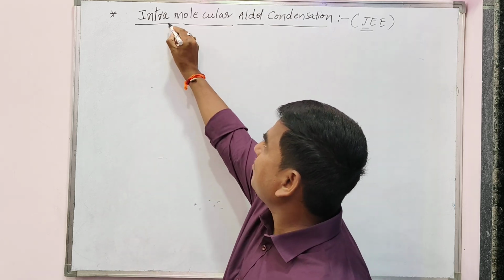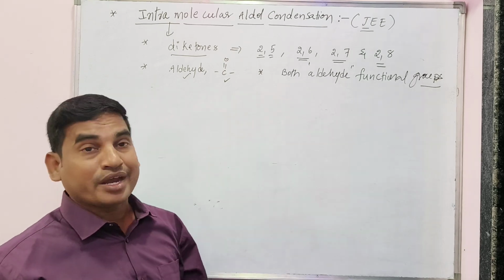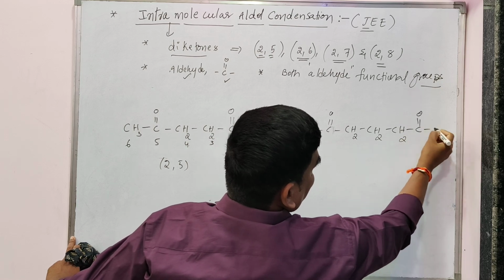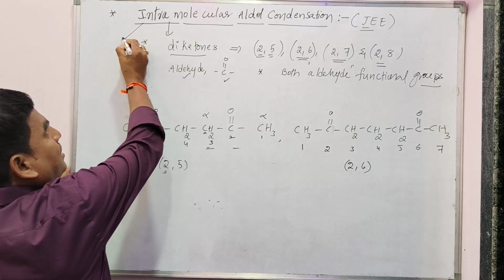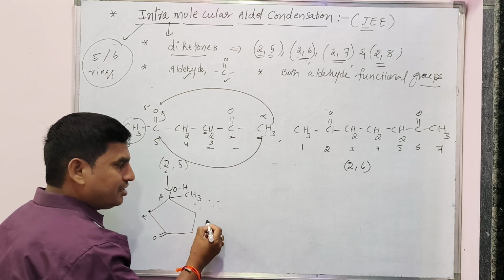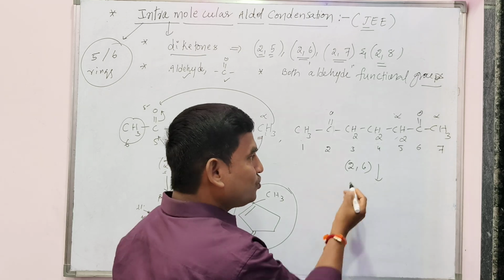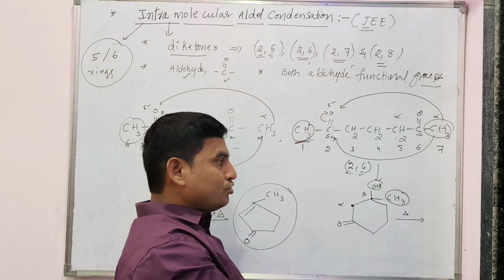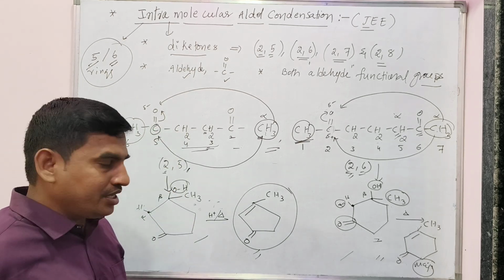Intra molecular aldol condensation reaction Part-1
Intra Molecular Aldol condensation: Part-1(JEE)